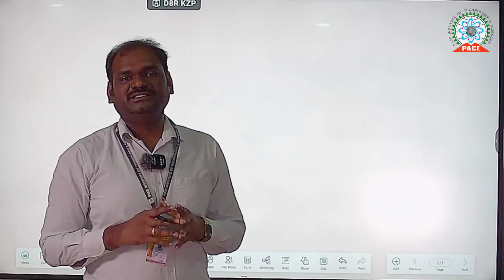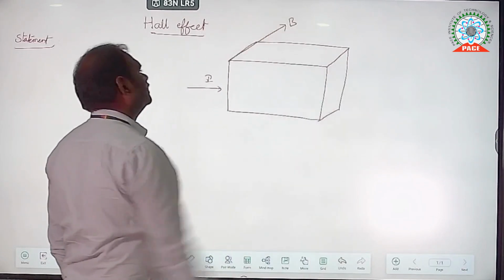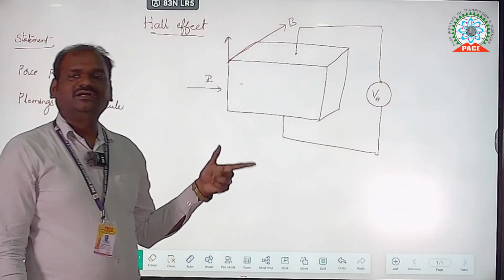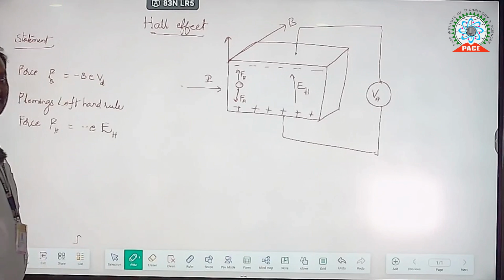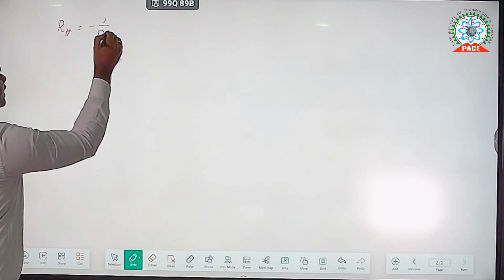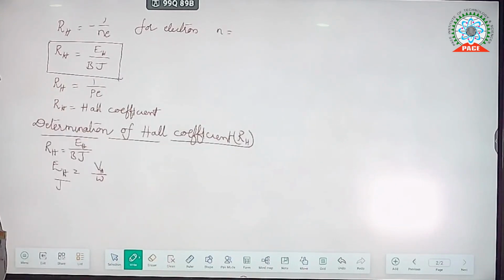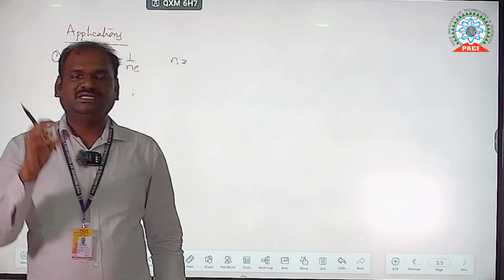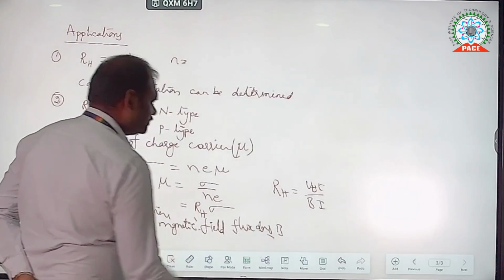Engineering Physics - Hall Effect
Engineering Physics
Topic - Hall Effect